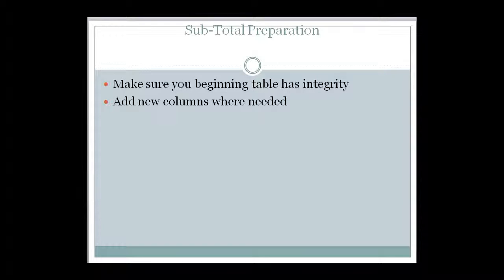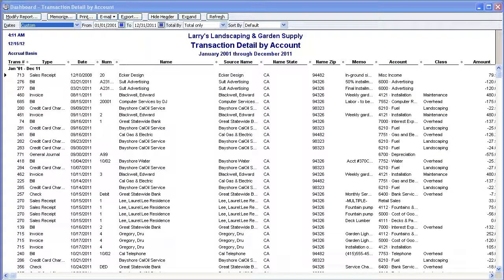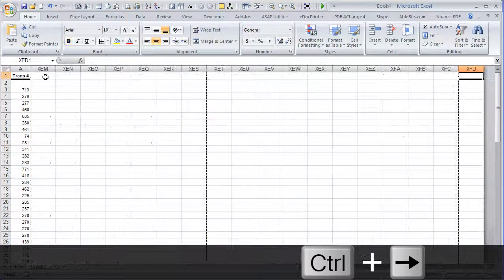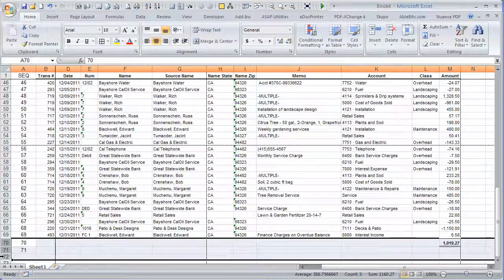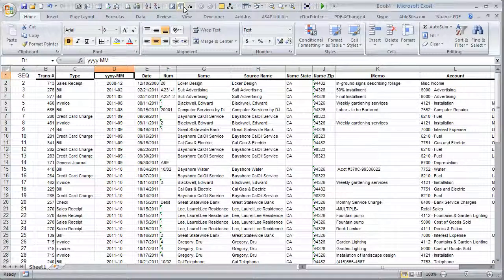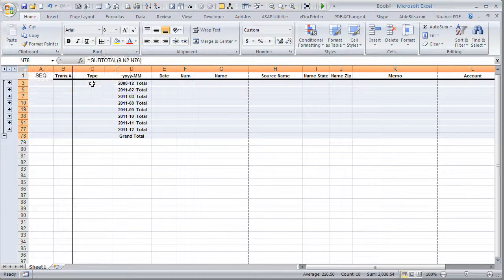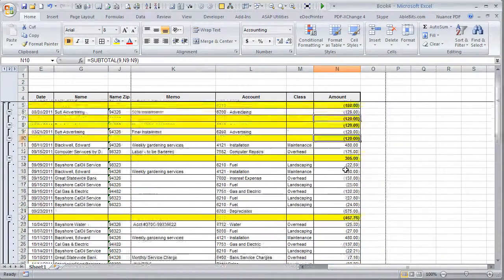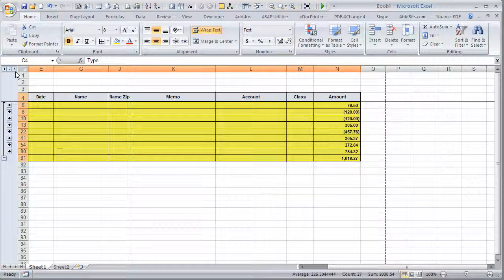F 019.1 Excel Sub-Total